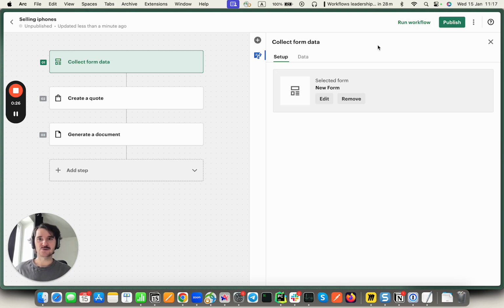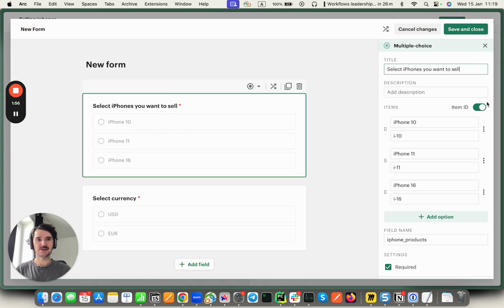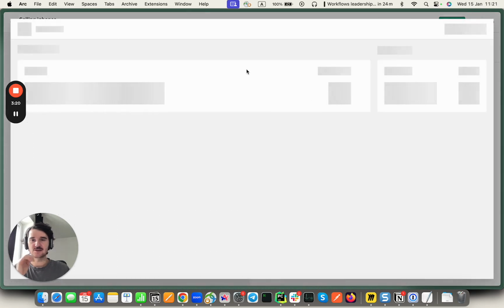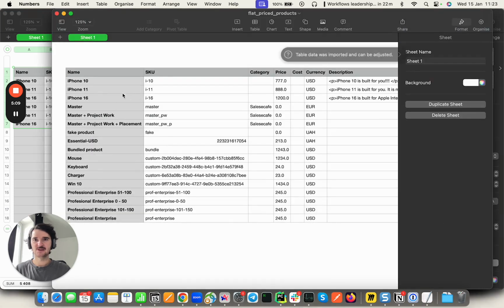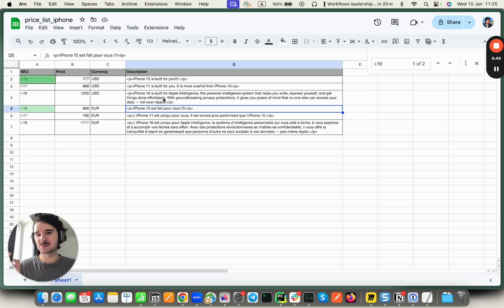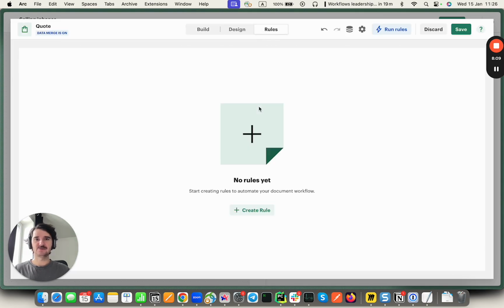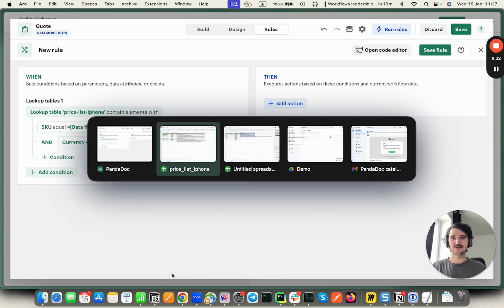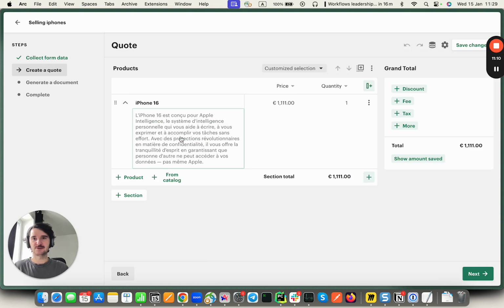PandaDoc CPQ: How to quickly support multi currency using lookup tables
In this video, I demonstrate a simple workflow with three steps aimed at selling iPhones in different currencies. I showcase how to work with lookup tables and build rules to support pricing variations. The workflow involves selecting a product, choosing a currency, generating a quote, and creating a document. Viewers are instructed on creating steps, forms, and mapping data fields to streamline the process. No specific action is requested from the viewers.

00:00 Overview of Workflow
01:40 Creating Steps and mapping data between them
03:20 Organising Quote step
03:45 [Lookup table] Preparing a .csv file with product and currency variations
07:20 [Lookup table] Creating a Lookup table
07:50 Start implementing Rules using lookup tables
09:20 Explaining how the rule will filter the lookup table
10:35 Testing the whole workflow